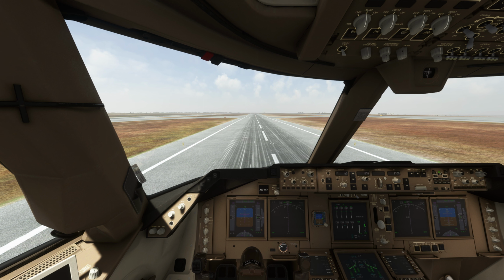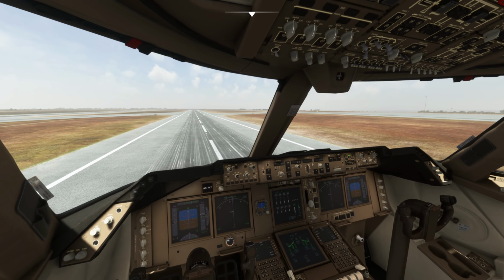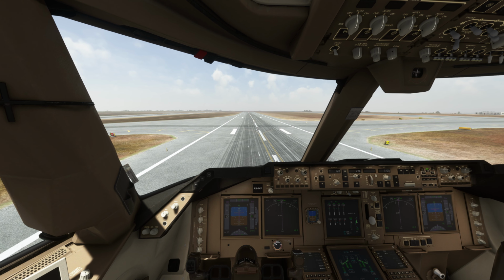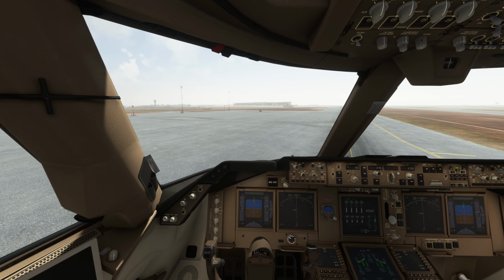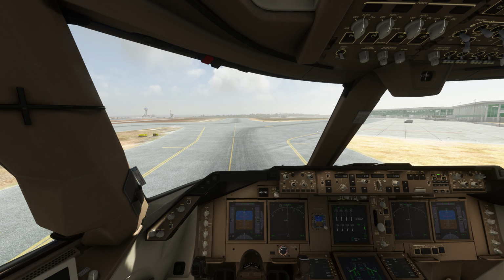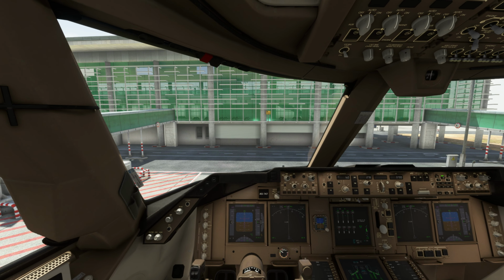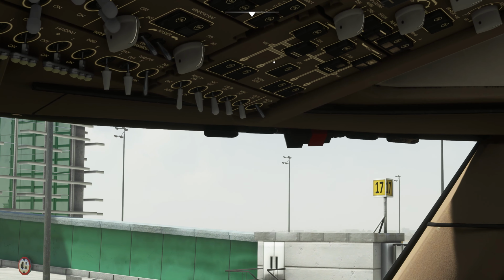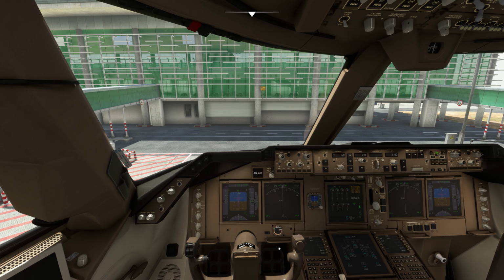What to Do After Landing | Salty Simulations Boeing 747-8 | Microsoft Flight Simulator 2020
This video takes you through the procedure to be carried out after landing the Salty Simulations Boeing 747-8. There are more videos on this plane which are given below for your reference

System Specs

LENOVO Legion T7  Model No: 90V7003LKS
Processor Type: Intel Core i9
Processor Model: 13900KF
Processor Generation: 13th Generation
RAM SIZE: 64GB
RAM Type: DDR5
Solid State Drive Capacity: 2TB SSD
Graphics Controller Model: GeForce RTX 4080
VRAM: 16 GB GDDR6X
More Videos for Salty Boeing 747-8

How to Configure the FMC of Salty Boeing 747-8 in MSFS - Salty Boeing 747-8 Tutorial 1

Starting the Salty Boeing 747-8 from the Cold & Dark State in MSFS - Salty Boeing 747-8 Tutorial 3

Take Off and Autopilot Tutorial for Salty Boeing 747-8 in MSFS - Salty Boeing 747-8 Tutorial 4

How to Connect the FMC of Salty Boeing 747 to Simbrief Account and Import Flight Plan | MSFS 2020